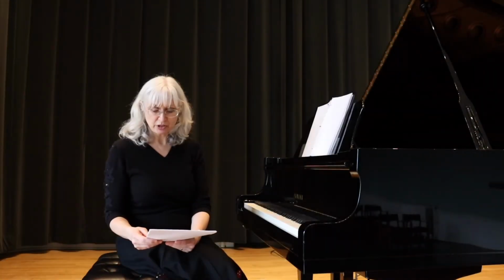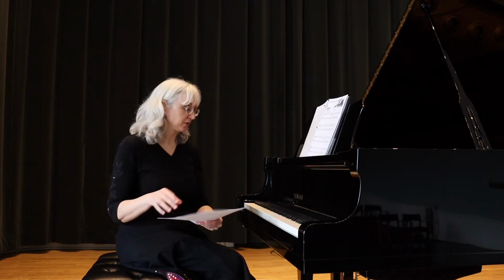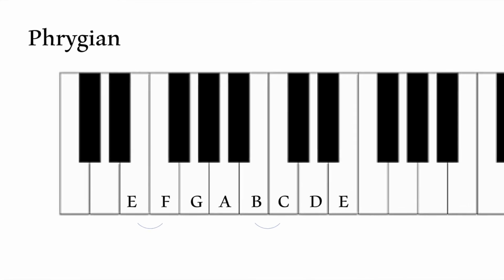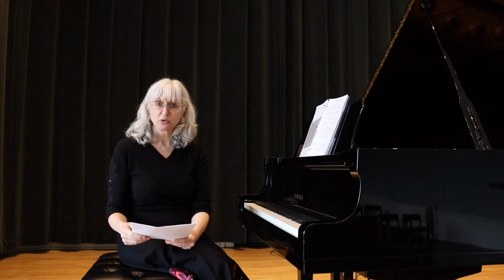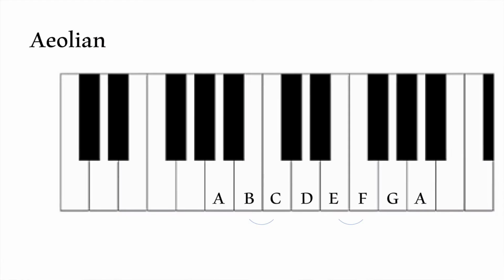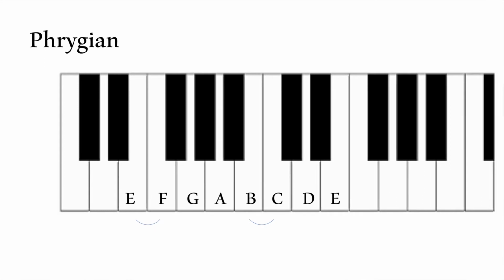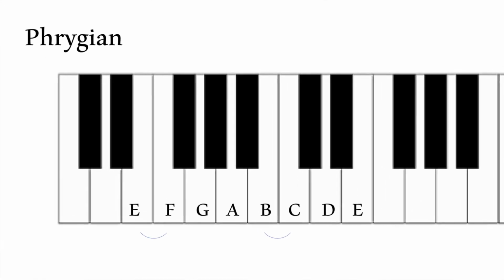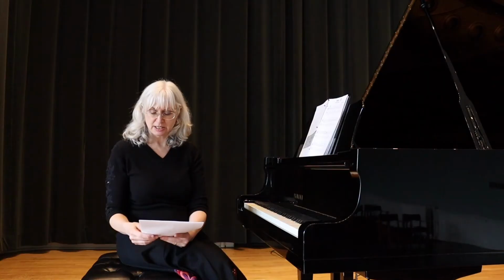Frances Royle - Modal Music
New Video! Modal Music by Frances Royle

You saw Frances Royle last week as the Maestra in “I’m Gonna Blow My Own Horn”, but now you’ll really get to see her expertise in this week’s video “Modal Music”. Explore all of the modes that give feeling to the music you know and love!

Thank you Frances for this interesting tour through Modal Music! And, might we add, fabulous playing!